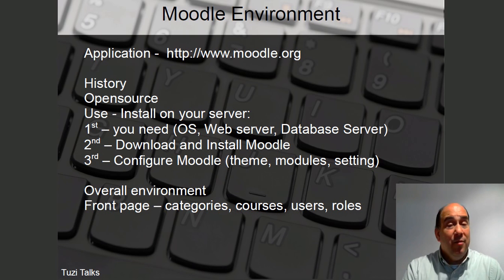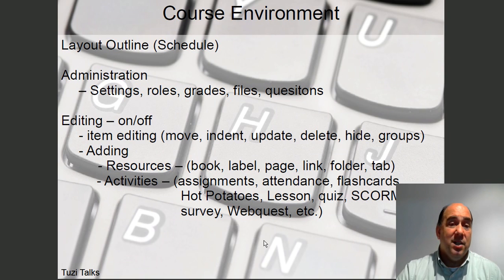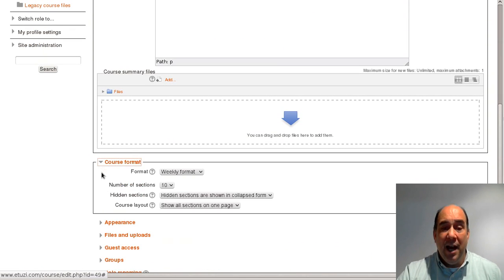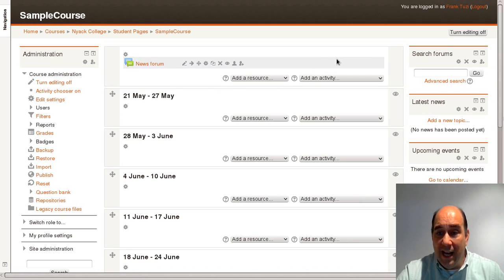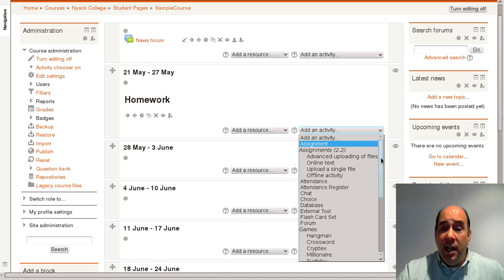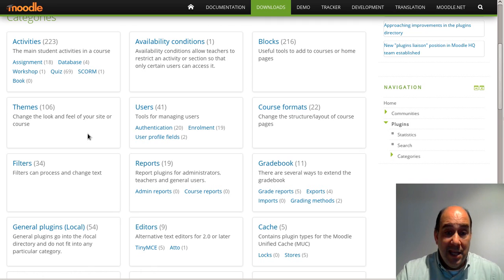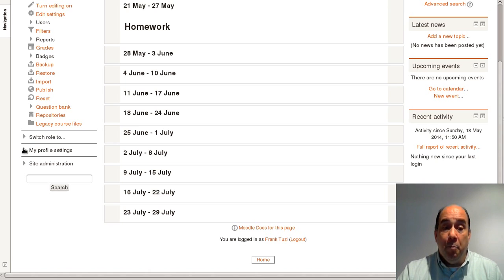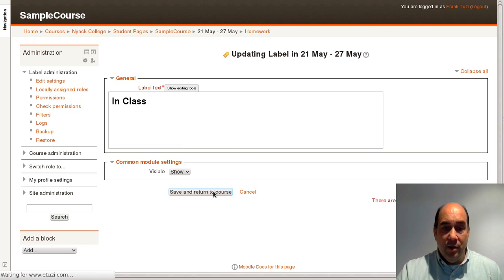Moodle Introduction Overview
An introduction to the Moodle Learning Management System.